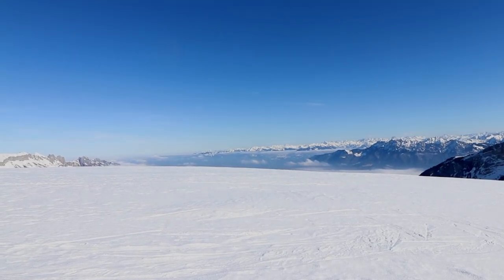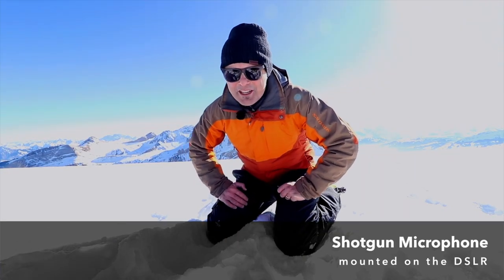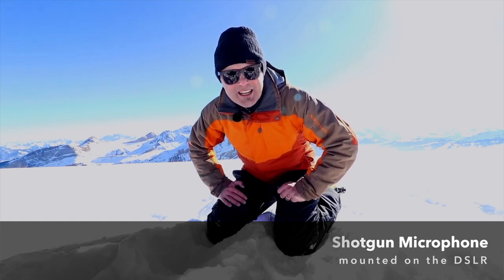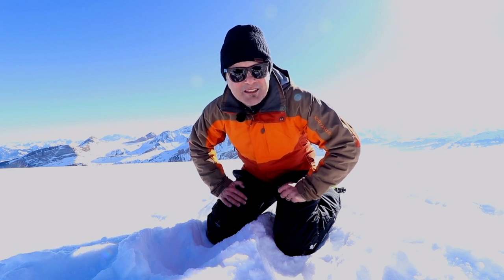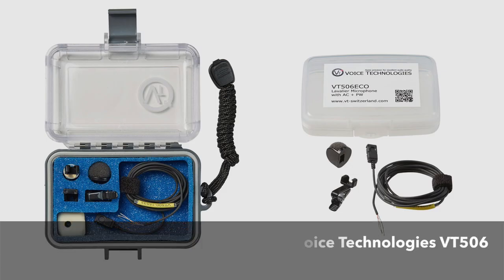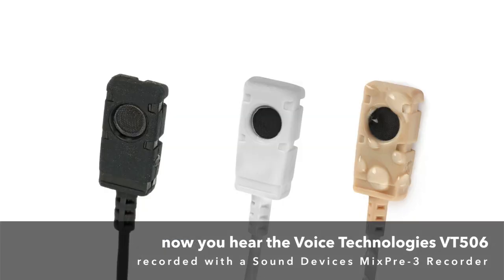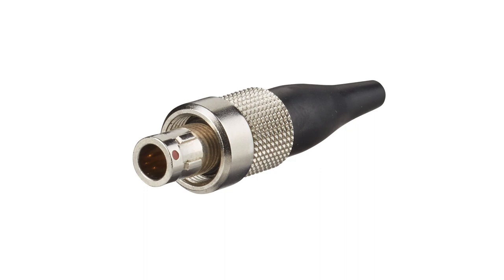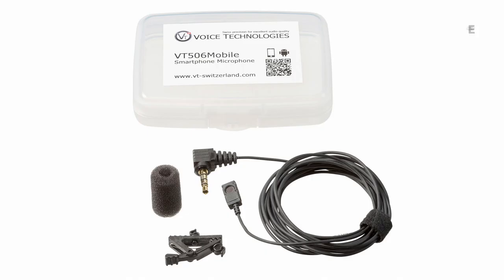THE BEST MICROPHONES FOR DSLR- & SMARTPHONE VIDEOS - IN WIND, SNOW & COLD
This video will give DSLR and smartphone filmmakers an idea of ​​how lavalier or shotgun microphones work in different environments / conditions.

At the end of the video we show the most important pros and cons and hope to give a reference point which type of microphone is the better choice for the concerned project.

We look forward to your comments and suggestions for more videos.

Your Voice Technologies Team

PS: this video was made on the Gamserrugg / Wildhaus (Switzerland)